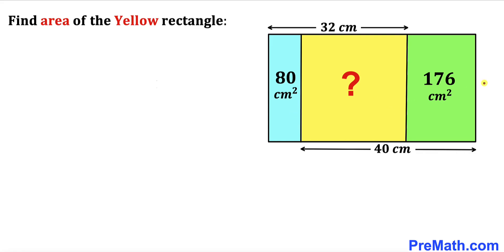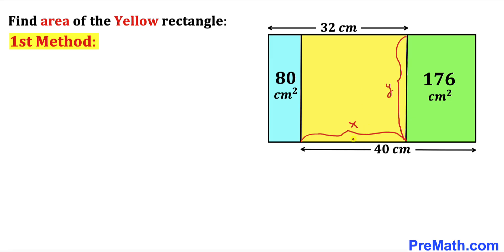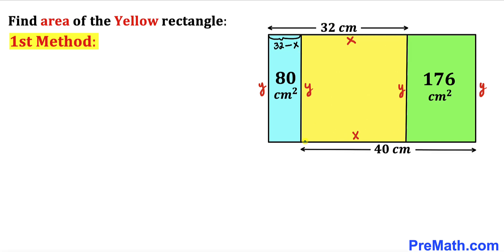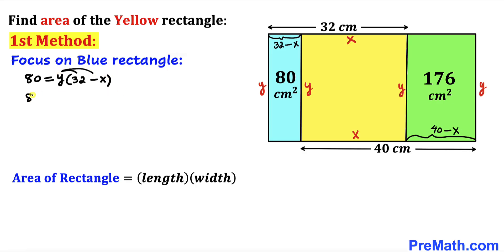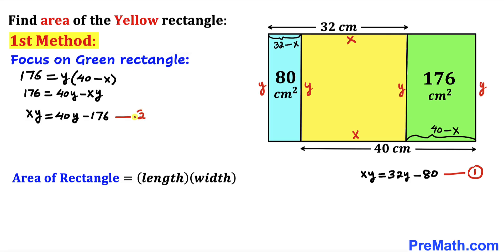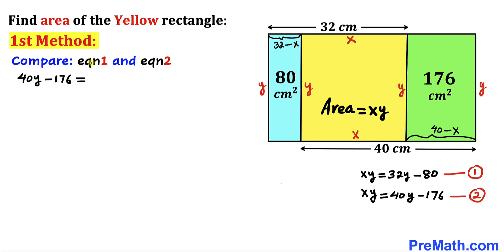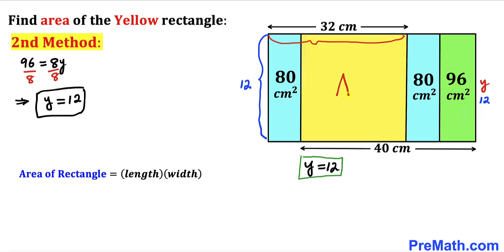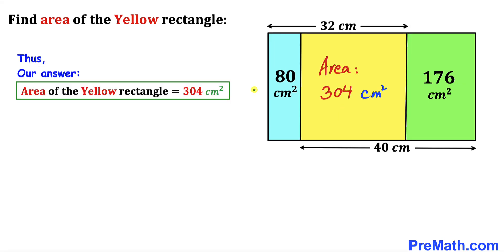Two Methods! | Calculate area of the Yellow shaded rectangle | Important Geometry skills explained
Learn how to find the area of the Yellow shaded rectangle. Important Geometry and algebra skills are also explained: area of the rectangle formula. Step-by-step tutorial by PreMath.com

PreMath PreMath.com MathOlympics HowToThinkOutsideTheBox ThinkOutsideTheBox HowToThinkOutsideTheBox?

blackpenredpen
math olympics
olympiad exam
math olympiada
British Math Olympiad
olympics math
olympics mathematics
Number Theory
mathcounts
math at work
Pre Math
Olympiad Mathematics
Olympiad Question
Geometry
Geometry math
Geometry skills
Square
imo
Competitive Exams
Competitive Exam
Area of a blue square
premath
premaths
Area